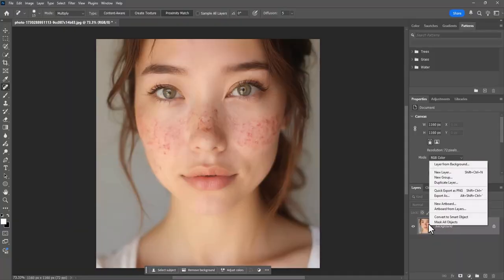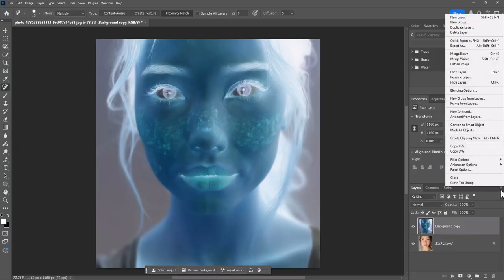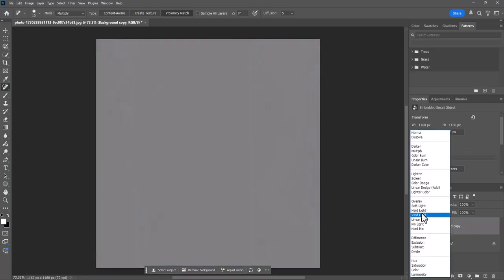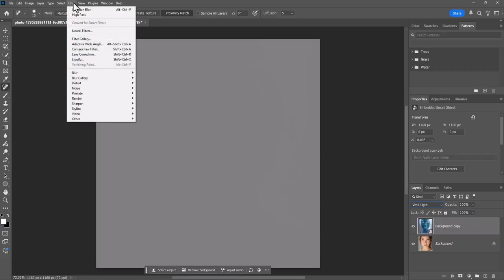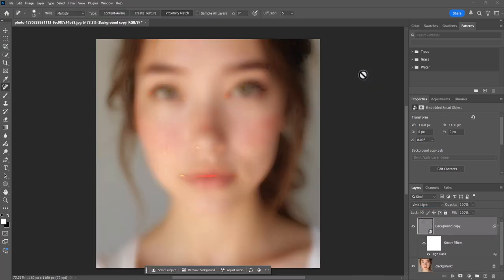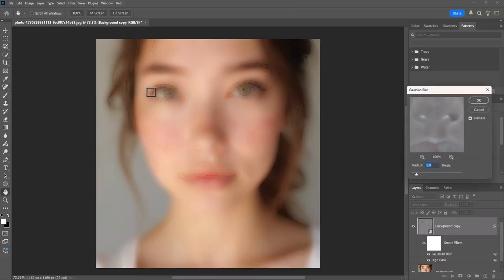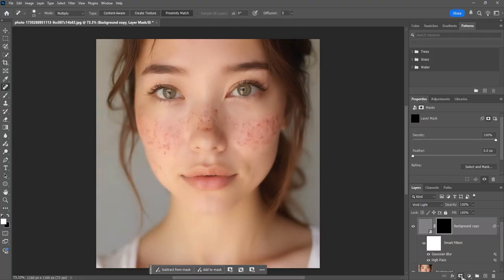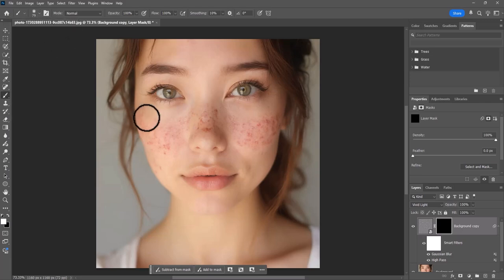Photoshop quick touch up and blemish removal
Quickly touch up a photo in under two minutes. Remove blemishes from a photo and perfect the output.